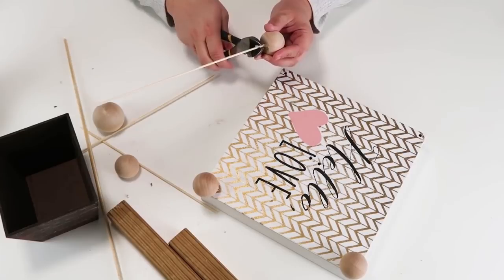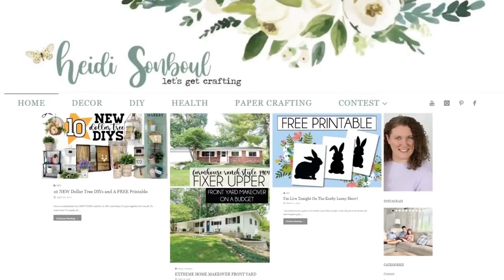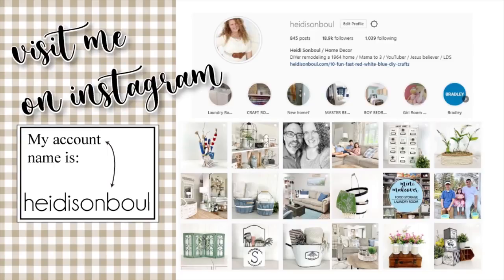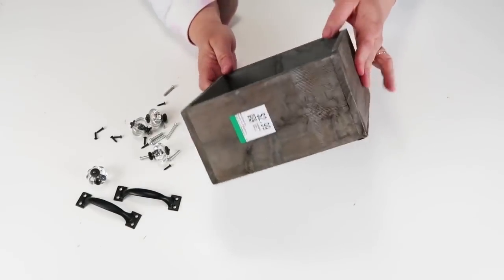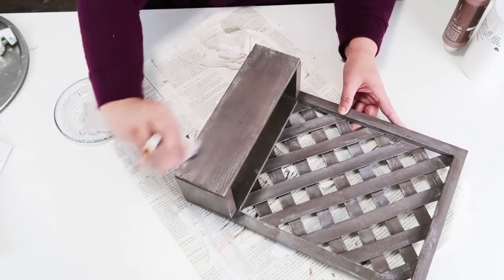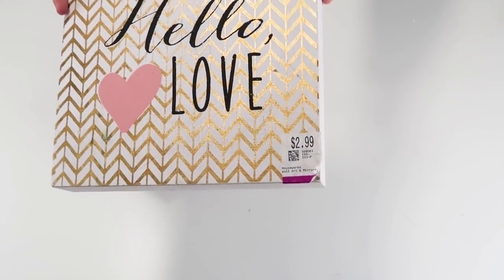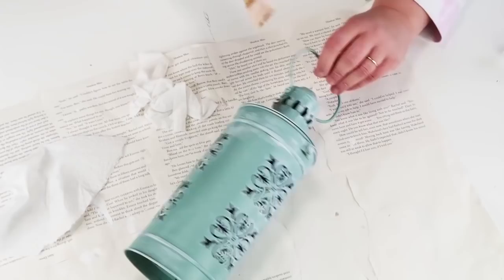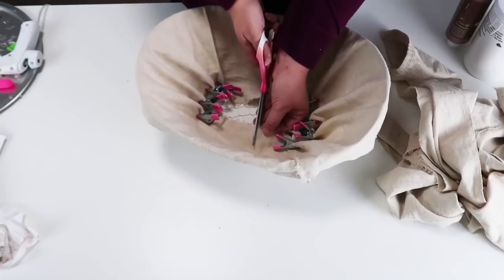25 Amazing Farmhouse DIY Craft Makeovers You HAVE To See | Thrift Flipping Fun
Tools I used and Love
Miter Box Kit

Heat Gun

SPRAY PAINT
Slate Blue - RUST-OLEUM
Smokey Beige - RUST-OLEUM
London Gray - Granite - RUST-OLEUM

TIME STAMPS:

00:00 Welcome
00:17 Project 1 Faux wood box
02:02 Project 2 Vintages Boxes
04:18 Project 3 Modern Farmhouse Wall Decor
06:32 Project 4 Metal Tray and Dome
07:57 Project 5 Updated Apple Buckets
09:40 Project 6 Enamel Bucket
11:24 Project 7  Painted Basket
12:43 Project 8 Storage Box
14:45 Project 9 Ginger Jars
19:19 Project 10 Rolling Pin
20:59 Project 11 Clock
22:41 Project 12 Blue Box
24:32 Project 13 High End Box
25:50 Project 14 Vintage Sign
29:02 Project 15 Lettice Box
32:27 Project 16 Mini Cabinet
34:36 Project 17 Crate Topiary
36:21 Project 18 Table Topper
38:19 Project 19 Wall Basket Organizer
40:08 Project 20 Tiered Tray
44:44 Project 21 Lantern
45:33 Project 22 Vintage Art Frame
46:55 Project 23 Candle Stand
50:22 Project 24 Wire Basket
57:23 Project 25 Urn Planter

ADDRESS:
Heidi Sonboul